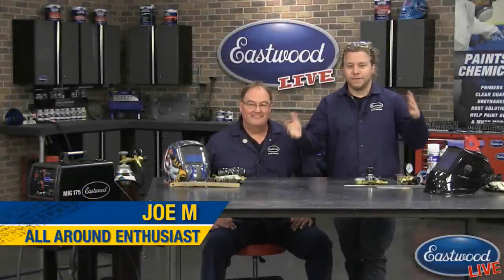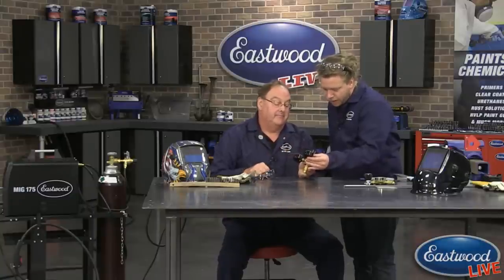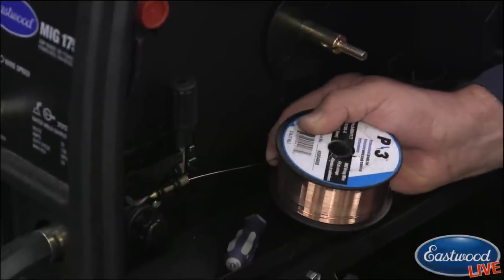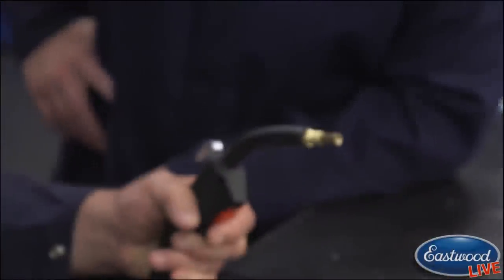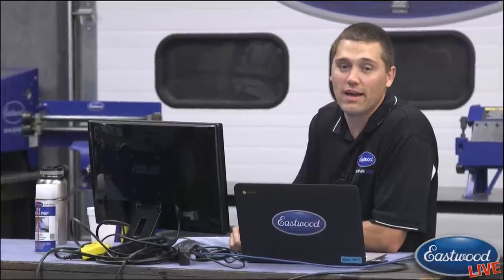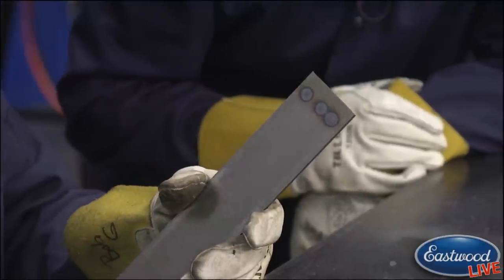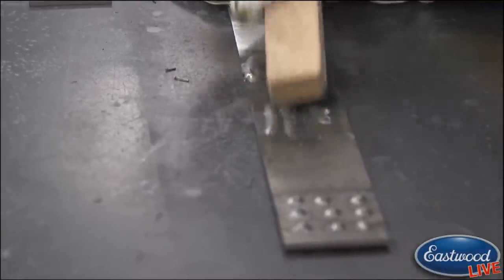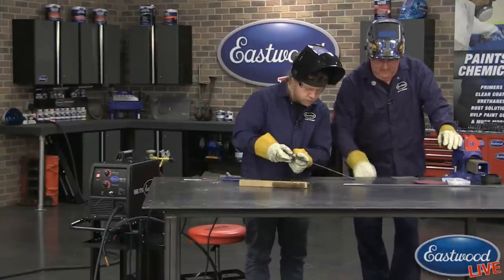Beginner’s Guide To MIG Welding. Everything you need to Get Started & More!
In this video Bob teaches our camera guy joe how to MIG weld!

Eastwood's MIG 175 Welder: "high-end" features at a DIY price!

Welds aluminum, 14-ga. to 1/4" with included FREE spool gun ($199.99 value!)
30-175-amp welding range
Ships with regulator and hose for optimum MIG welding. Can also be used for Flux-Core welding.
ETL Approved
As a professional or weekend enthusiast, you can now get industrial-quality features in a hard-workin', affordable, MIG welder! Our R&D guys designed the Eastwood MIG 175 Welder (12012) for steel and aluminum to produce excellent bead quality and capabilities that match—and even exceed—the more expensive other MIG welders for sale!